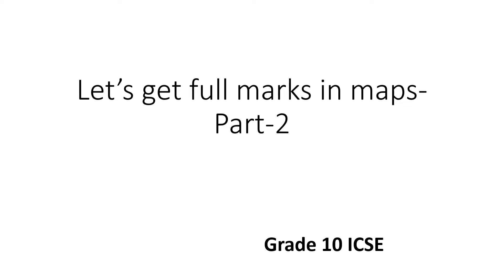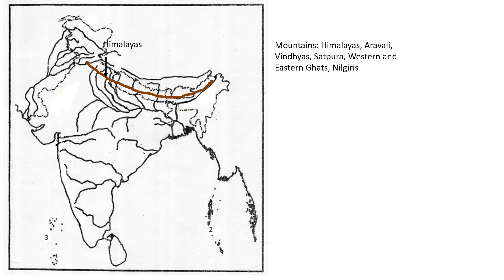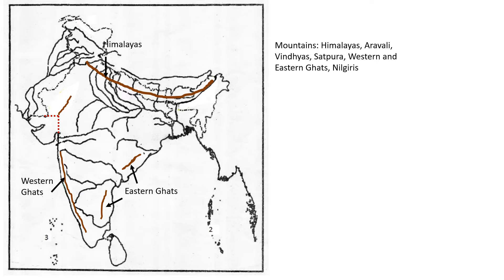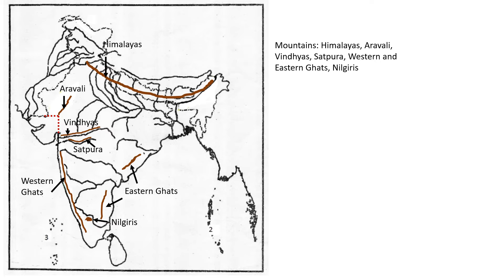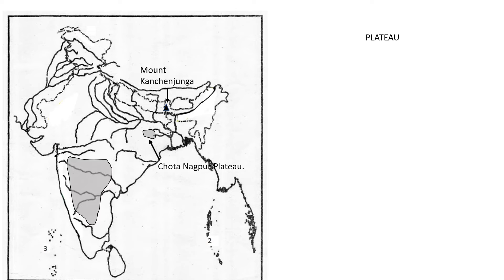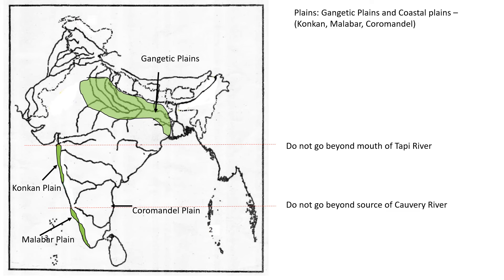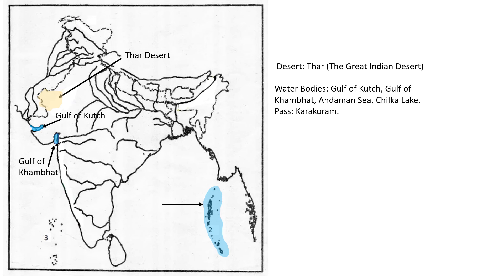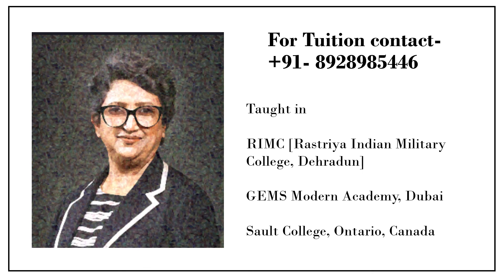ICSE grade 10 Maps- Let's get full marks - Part 2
Marking map is a skill. The channel helps in developing that skill. Map of India
On an outline map of India, you can  locate, mark and name the
following:
Mountains, Peaks and Plateaus: Himalayas,
Aravali, Vindhyas, Satpura, Western and
Eastern Ghats, Nilgiris, Mount
Kanchenjunga. Deccan Plateau, Chota
Nagpur Plateau.
Plains: Gangetic Plains and Coastal plains –
(Konkan, Malabar, Coromandel)
Desert: Thar (The Great Indian Desert)
Rivers: Indus, Jhelum, Satluj, Ganga,
Yamuna, Kosi, Chambal, Betwa,
Brahmaputra, Narmada, Tapti, Mahanadi,
Godavari, Krishna, Cauveri, Tungabhadra.
Water Bodies: Gulf of Kutch, Gulf of
Khambhat, Andaman Sea, Chilka Lake.
Pass: Karakoram.
2
Longitude: Standard Meridian (82° 30’E).
Direction of Winds: South West Monsoons
(Arabian Sea and Bay of Bengal Branches),
North East Monsoons.
Distribution of Minerals: Oil - Mumbai High
(Offshore Oil Field), Coal – Jharia.
Soil Distribution – Alluvial and Black Soil.
Cities - Delhi, Mumbai, Kolkata, Chennai and
Allahabad.
Population - Distribution of Population
(Dense and sparse).